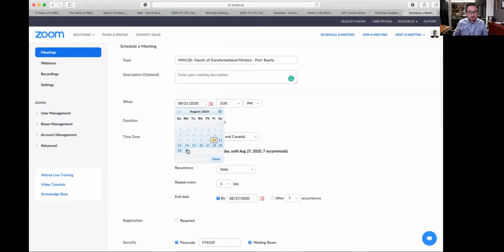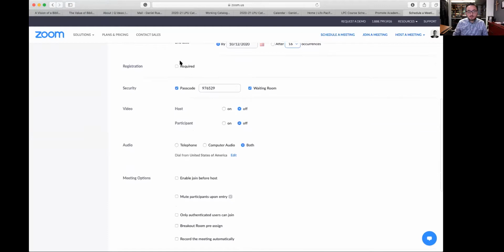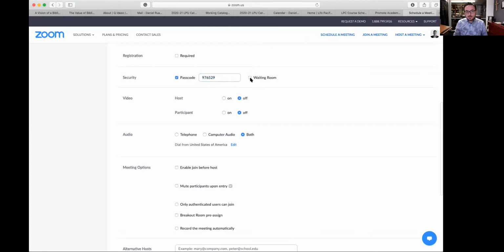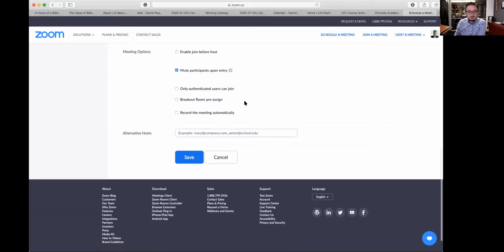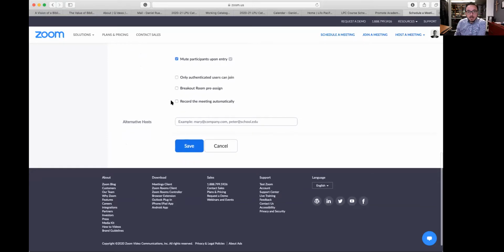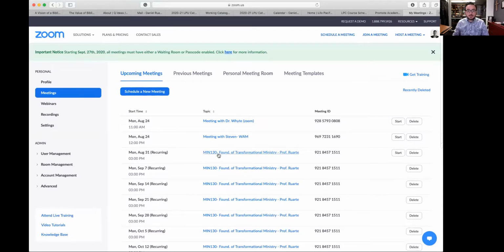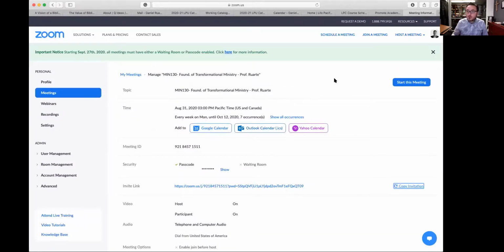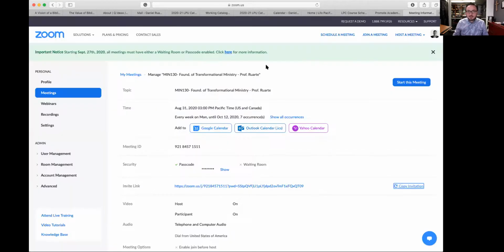Recurring Zoom Meetings for your courses (Dr. Ruarte)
How to set up Recurring Zoom Meetings for your courses

Synchronous technology tips

Dr. Ruarte
Academic Affairs